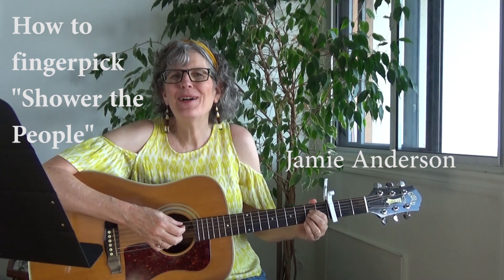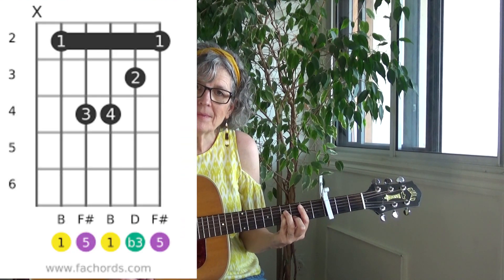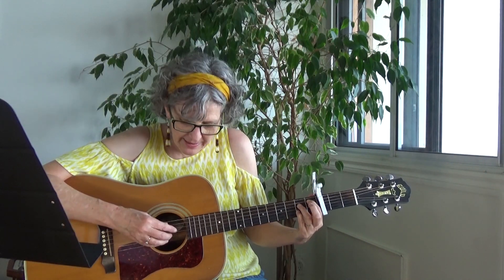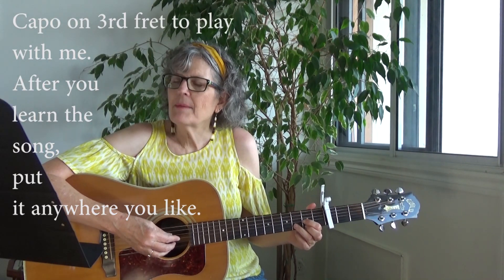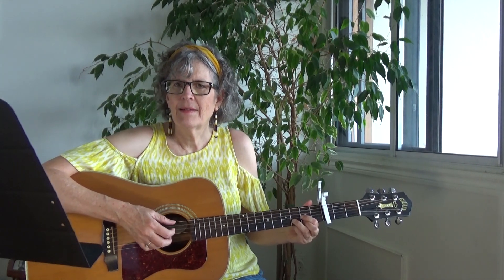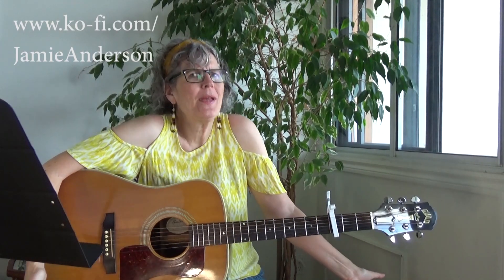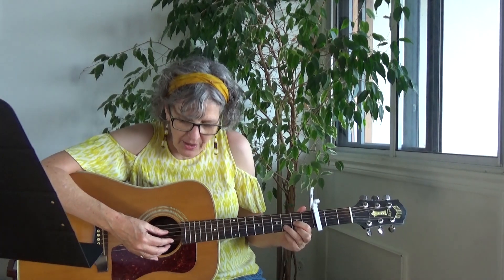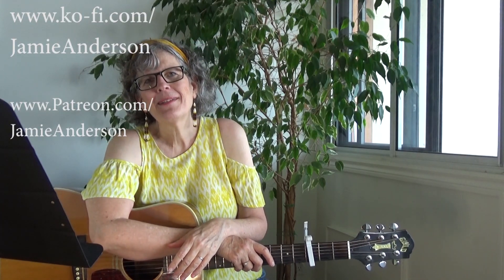How to fingerpick "Shower the People"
Words & chords

Learn more James Taylor songs

0:00 overview
0:35 chords
1:27 fingerpick pattern
2:50 play song
4:09 how to play 1/2 measures
4:37 bass notes each chord